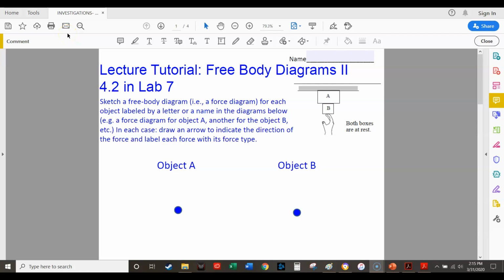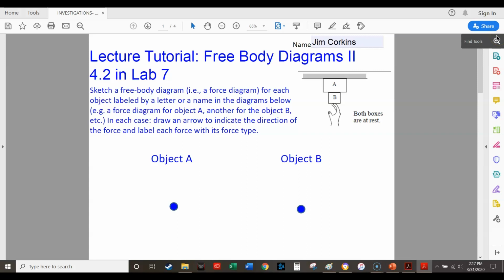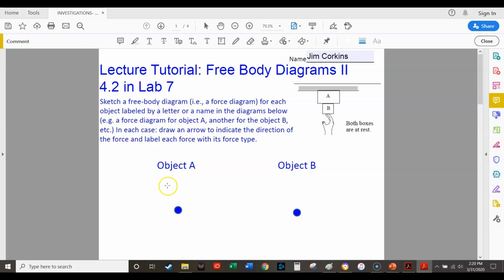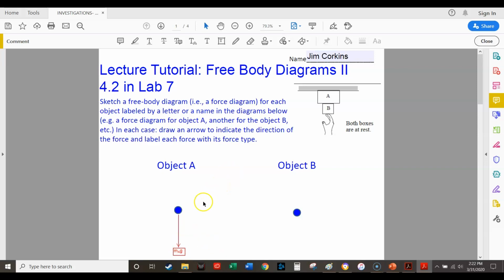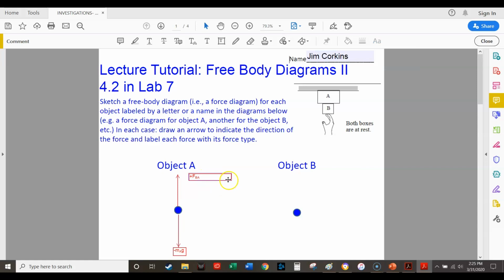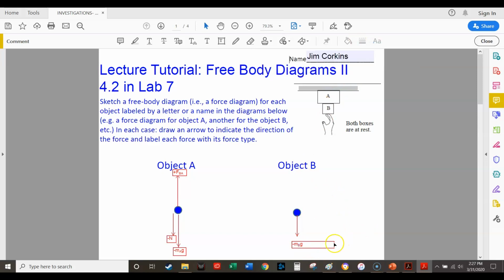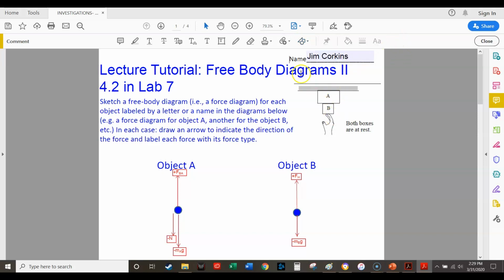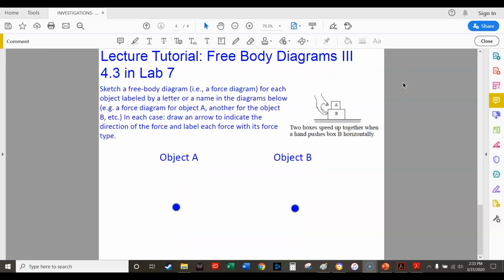2.3 Forces Tutorial Instructions